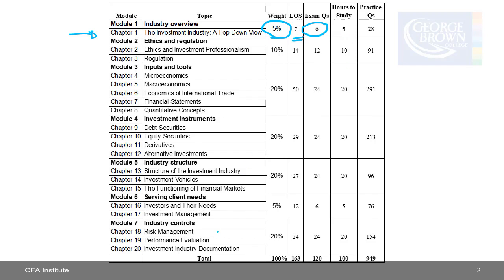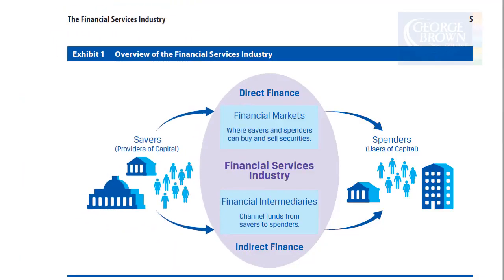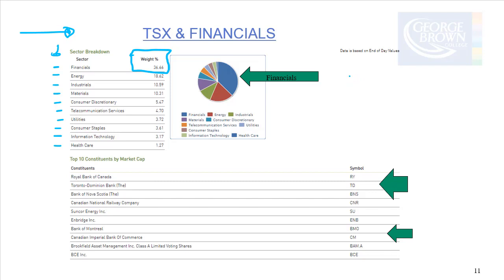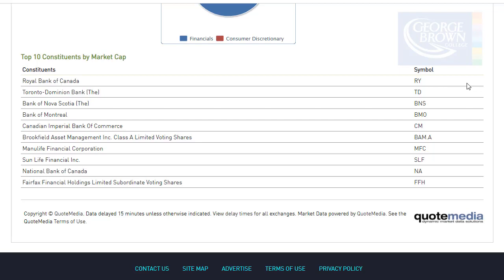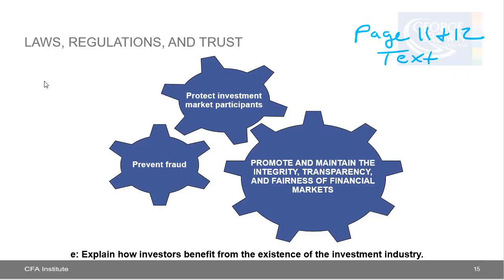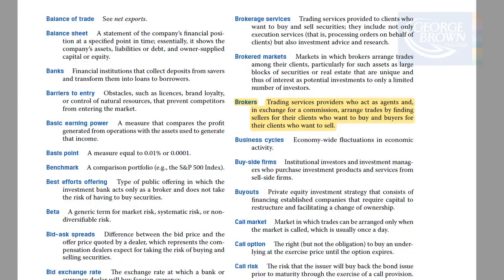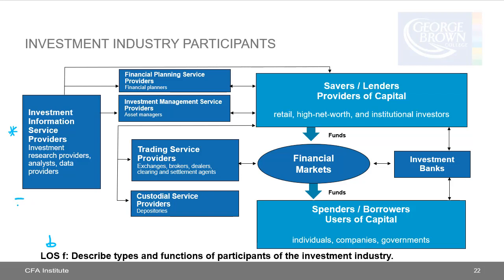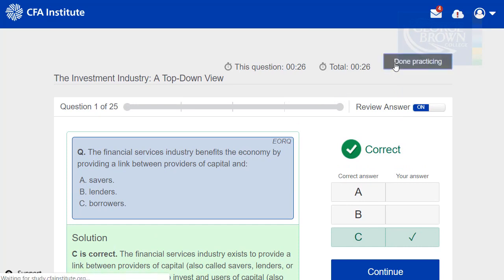Chapter 1 CFA institute investment foundation